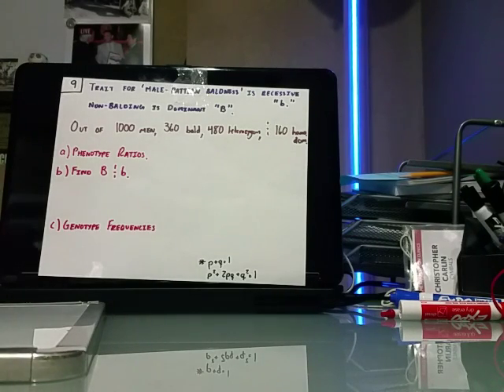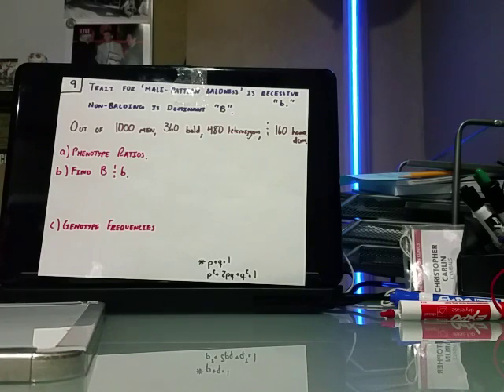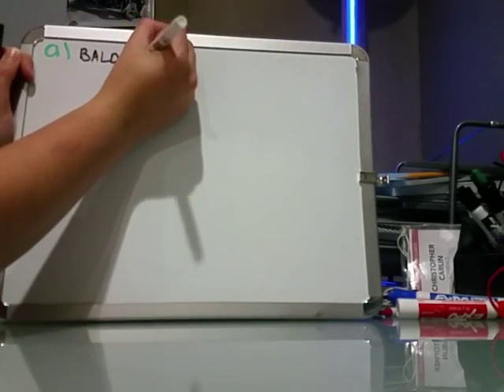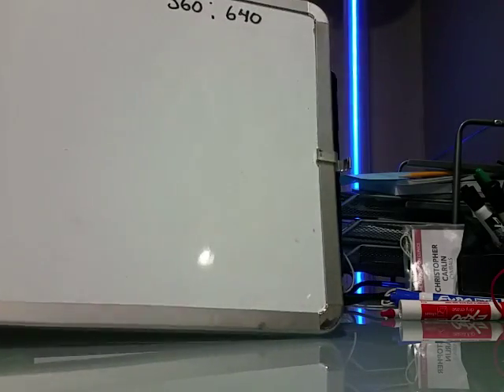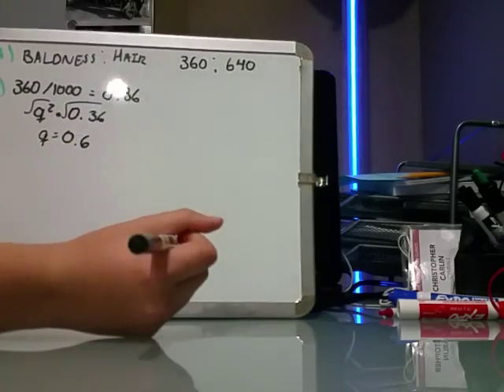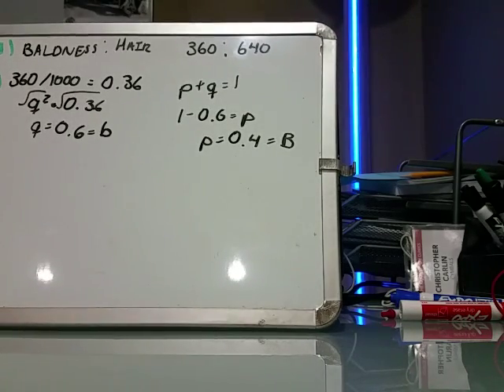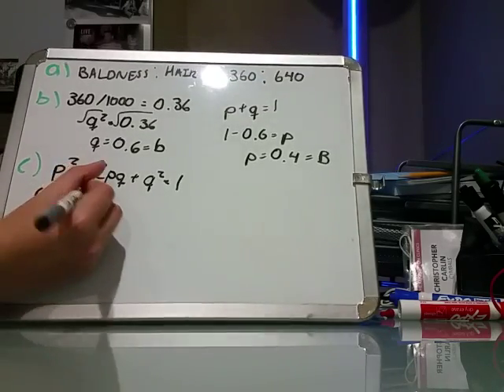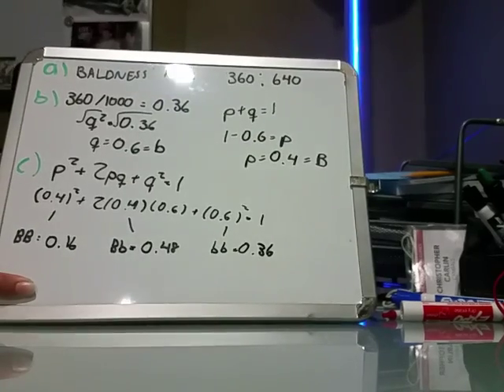Hardy Weinburg Problem #9 -Ashley